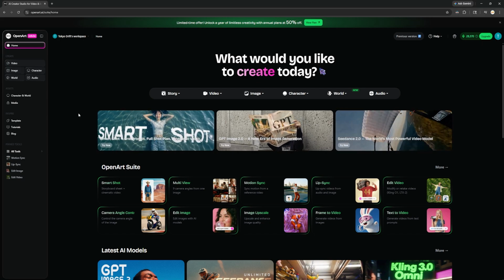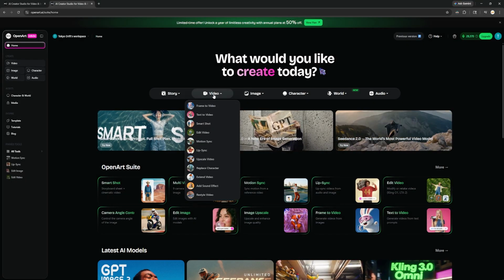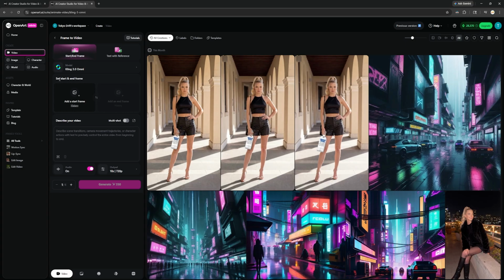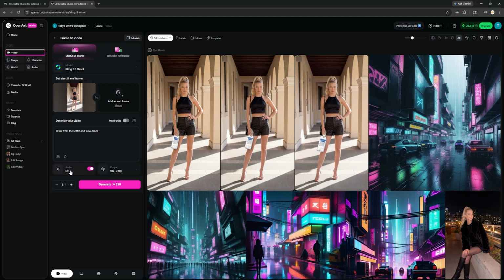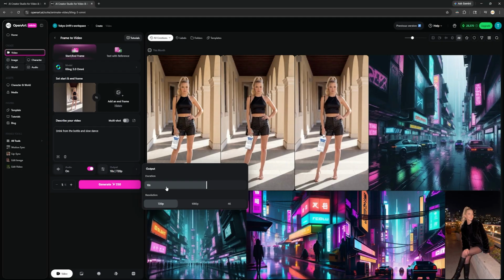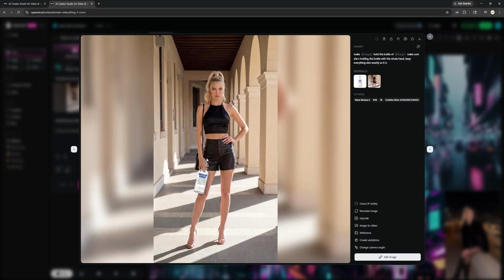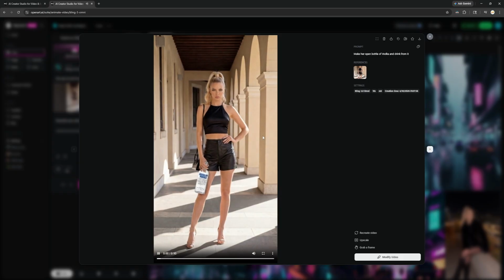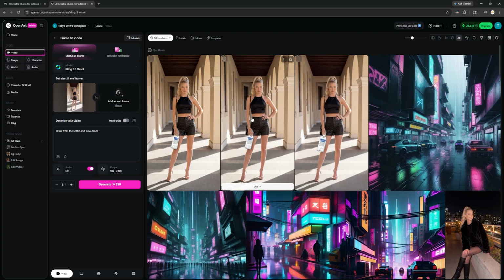Turn Static Images into AI Videos in Minutes (No Editing Skills Needed)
Turn your static images into eye-catching videos using OpenArt AI in just a few simple steps! In this easy beginner-friendly tutorial, I’ll show you exactly how to go from a single image to a fully animated video using OpenArt AI.

Whether you’re creating content for YouTube, TikTok, ads, or just experimenting with AI tools, this method is fast, simple, and requires no editing experience.

In this video, you’ll learn:

* How to upload and prepare your image
* How to use OpenArt AI’s image-to-video feature
* Tips to get smoother, more realistic animations

If you want to level up your content with AI, this is one of the easiest ways to do it.